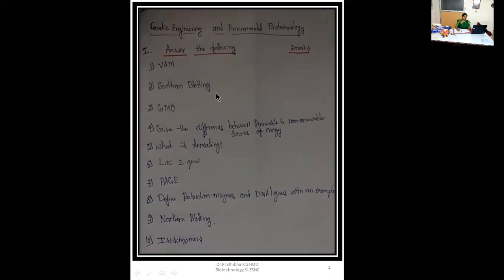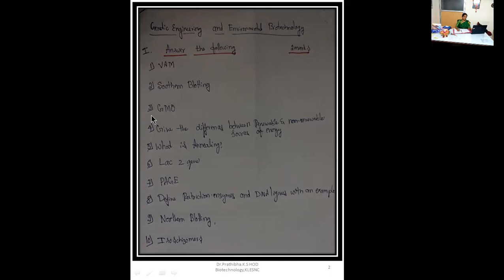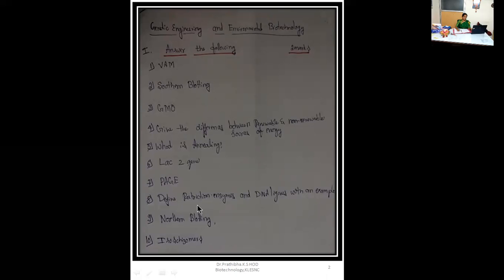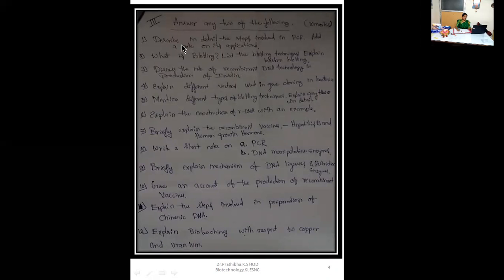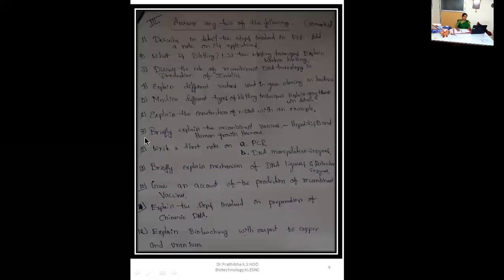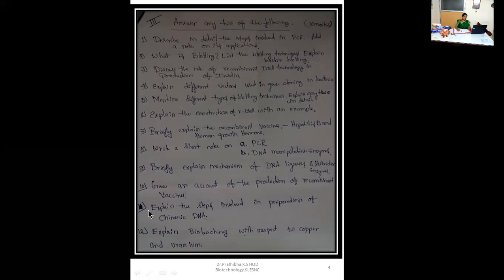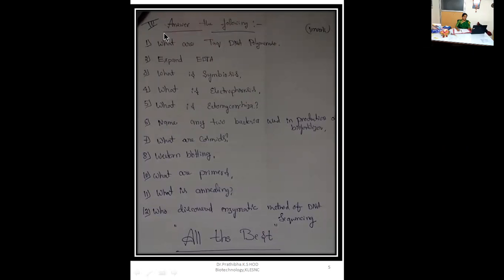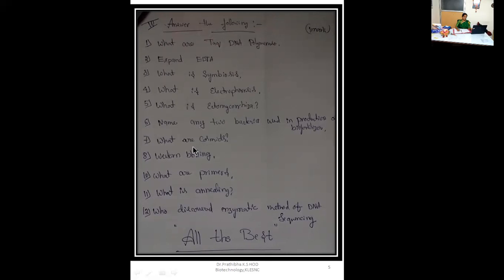Genetic engineering and Environmental Biotechnology ;important questions